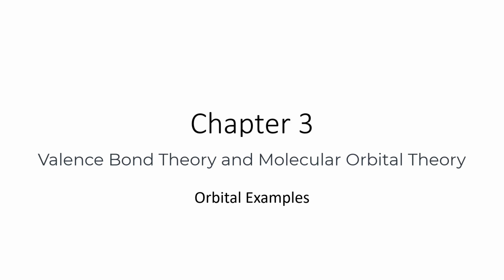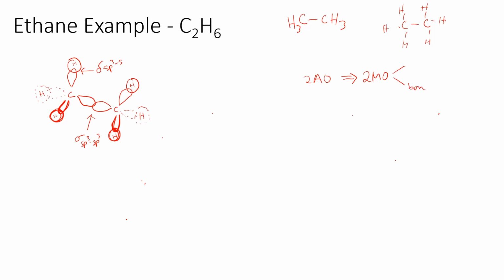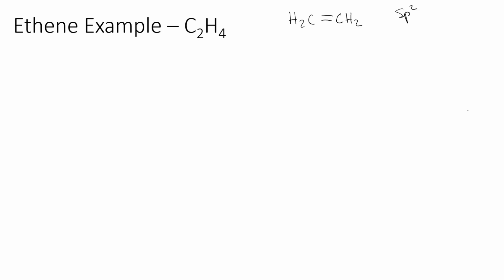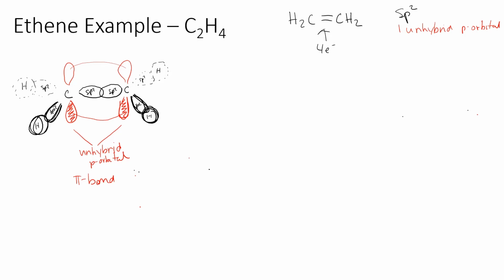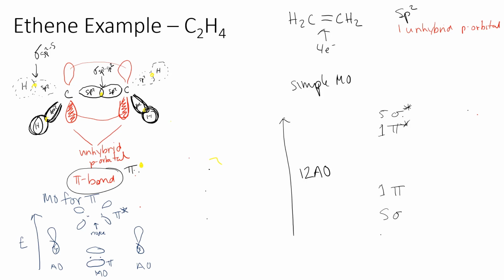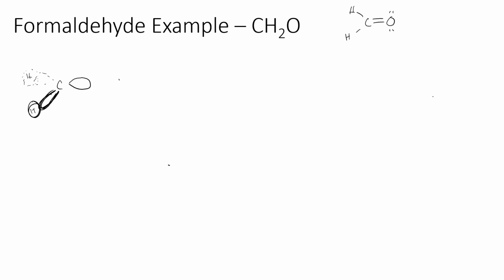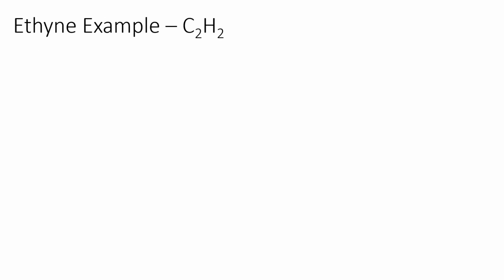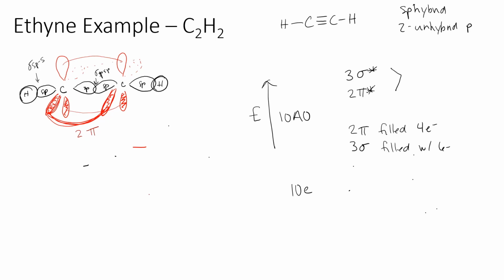CHM 20100 Chapter 3 - Examples